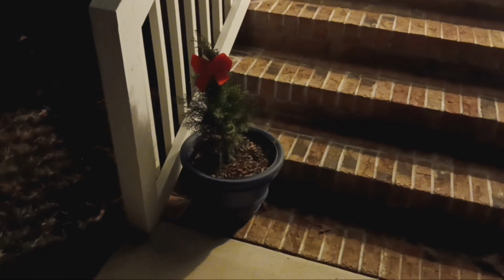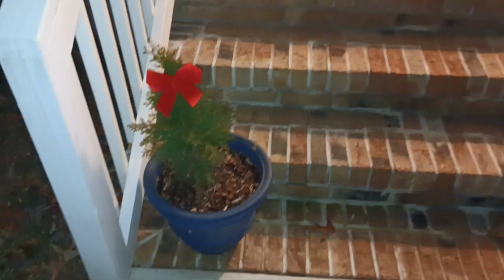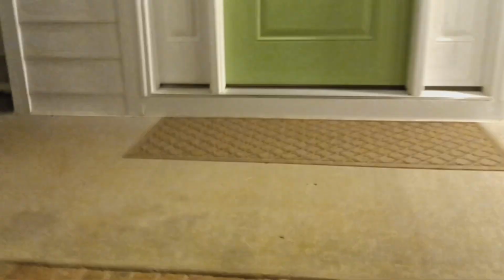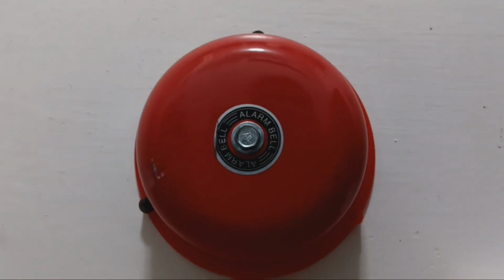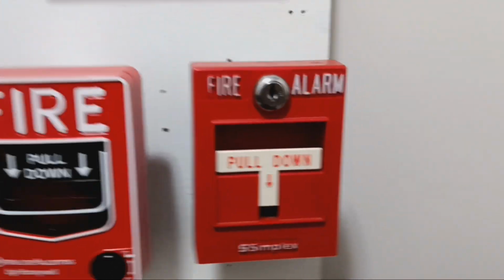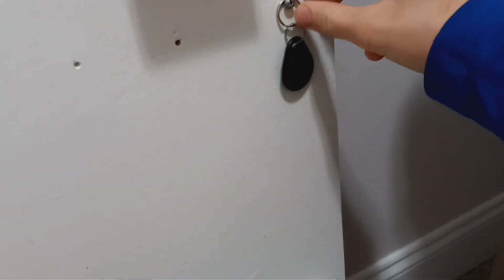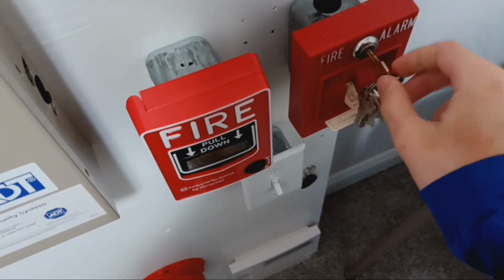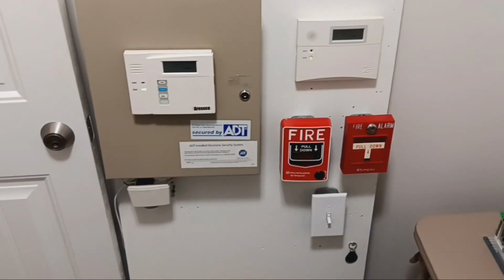Christmas Lights, ep. A1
KTJNPYPPVILKWYPN
We had some issues with our outside lights this year, so we ended up not putting those up, but they will be back next year... hopefully. We put up a lot of decorations inside, though!
Don't forget to drop a👍if you enjoyed the video!